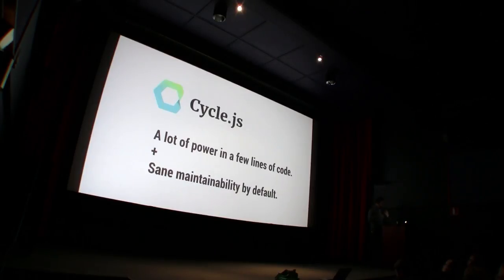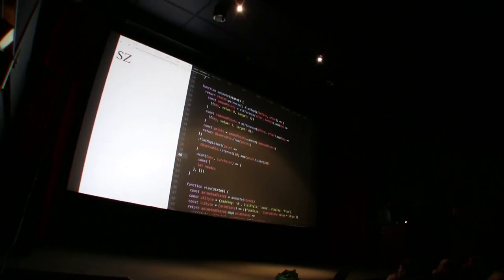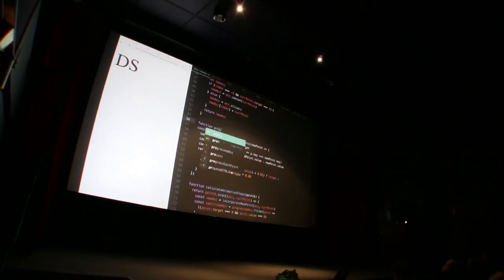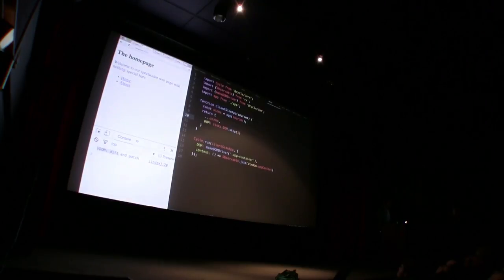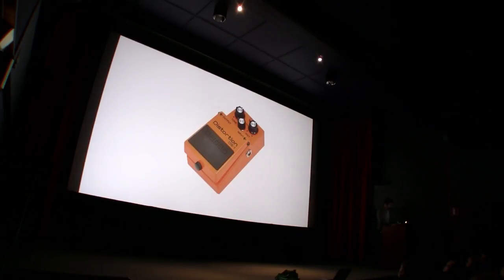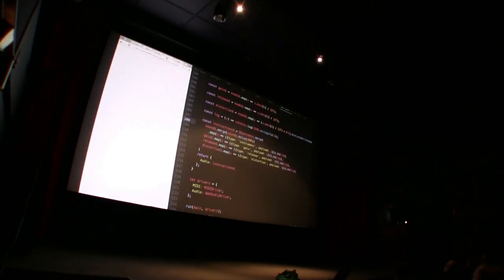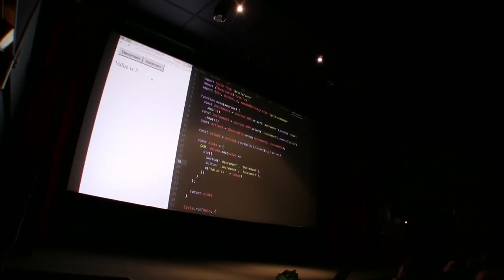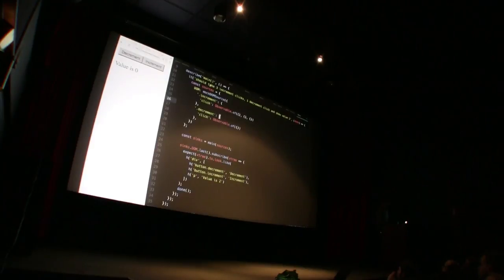Frontend.fi - André Staltz: Cycle.js